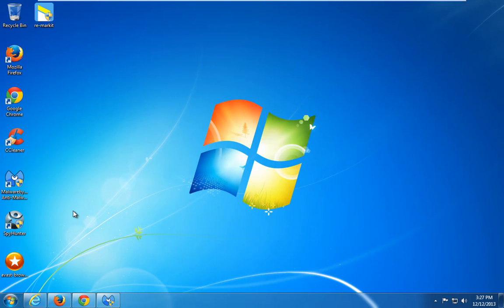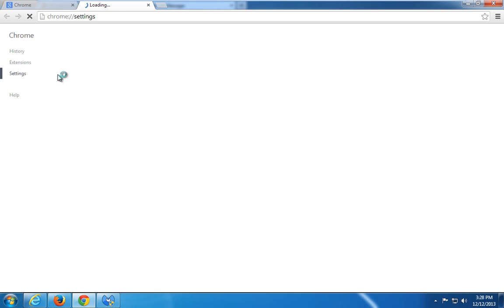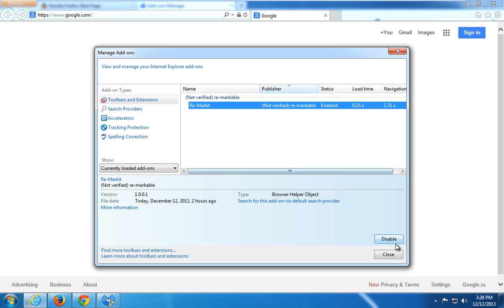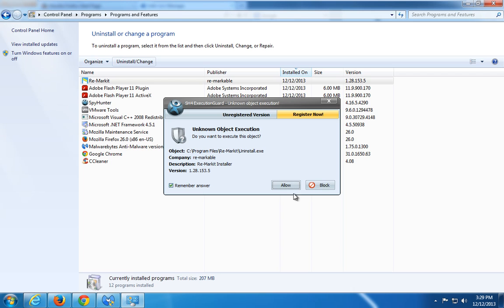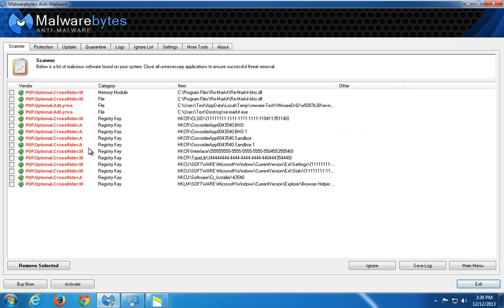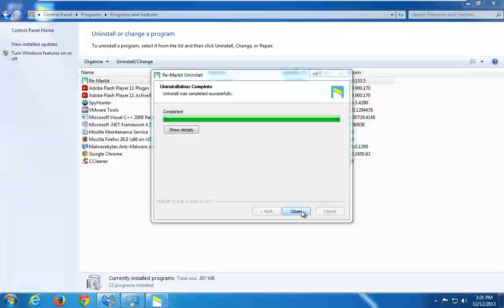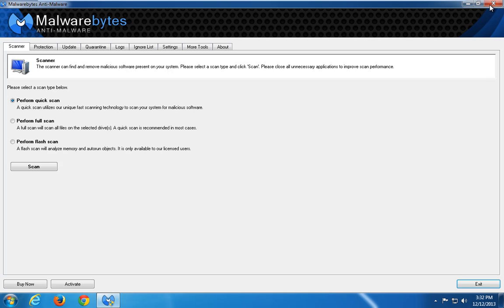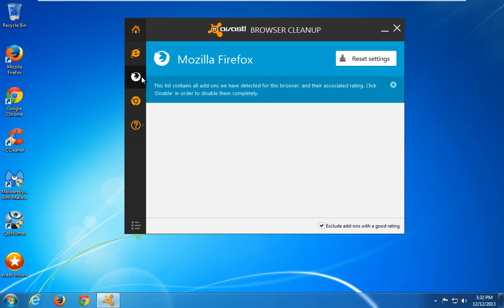How to uninstall (remove) Re-markit ads (Chrome, Firefox, IE)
Complete and actual tutorial that will show how to remove Remarkit adware and all leftover items (files and registry keys) in 3 popular browsers (Internet Explorer 11, Firefox, Google Chrome).